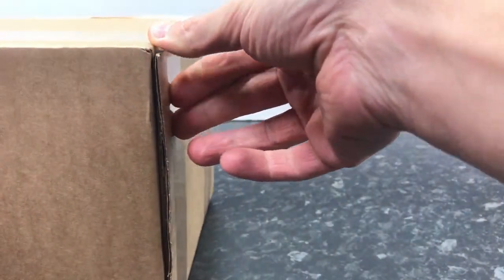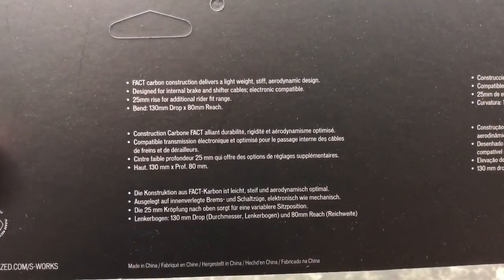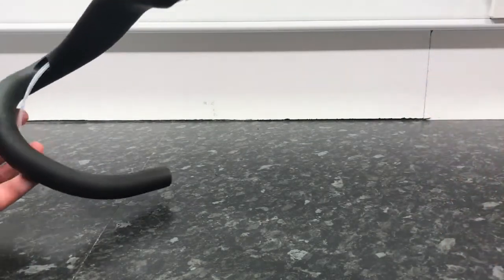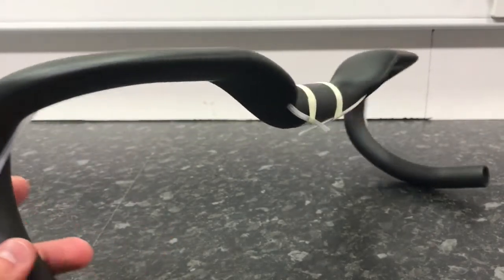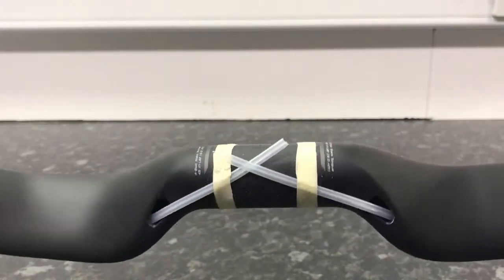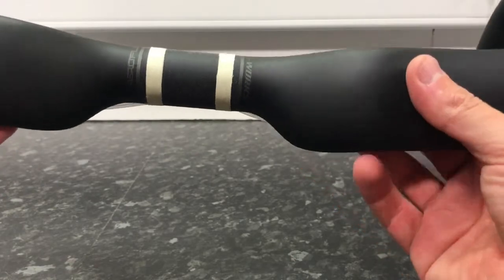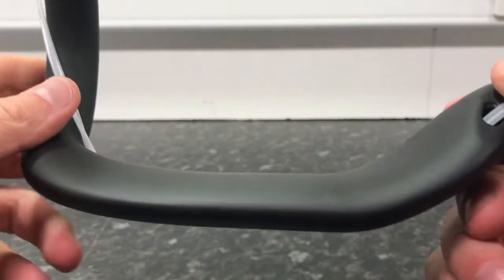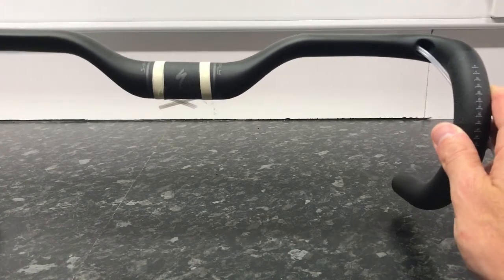Specialized S-Works Aerofly Carbon Handlebar 25mm Unboxing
My first look at the Specialized S-Works Aerofly Carbon Handlebar 25mm